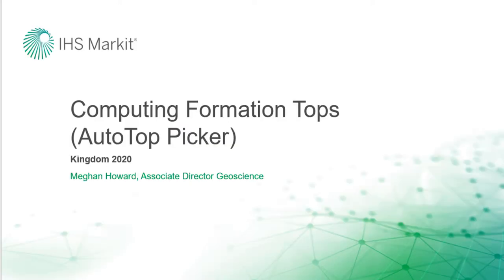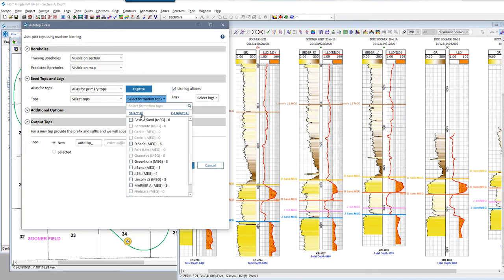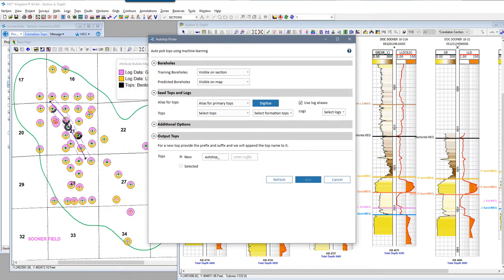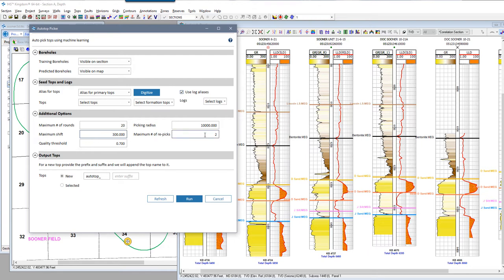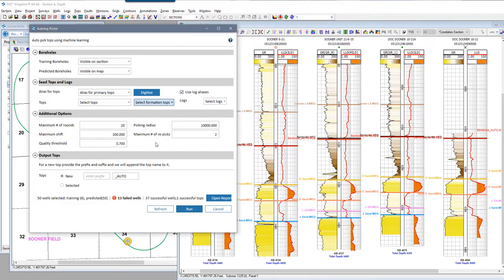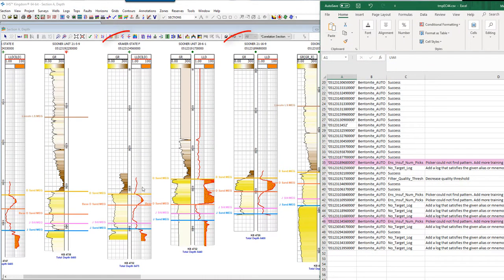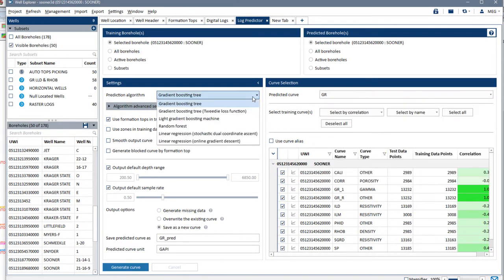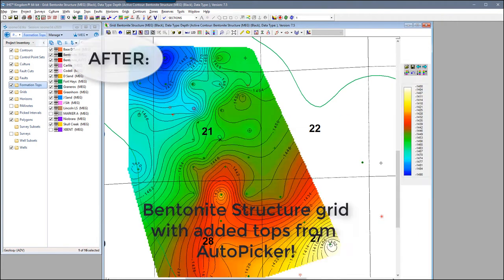AutoTop Picker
Kingdom’s machine learning capabilities have expanded again!  Check out the new auto tops picker that utilizes digital logs and existing picks to expand the formation top database of your project. Check out this video where in 20 seconds I increased my formation top data more than 70% using the AutoTop Picker!